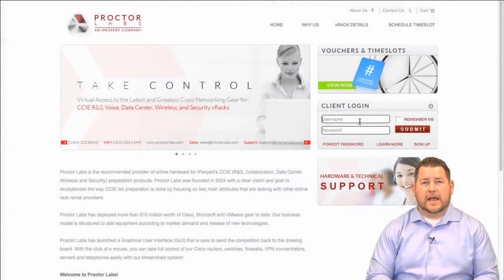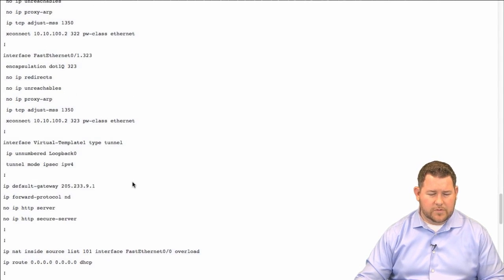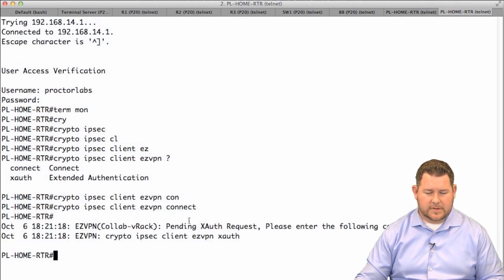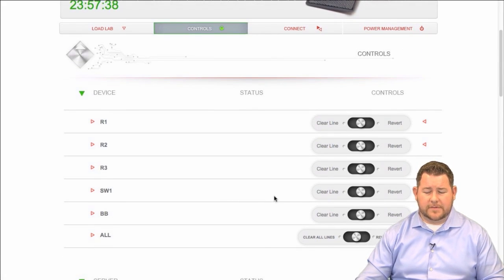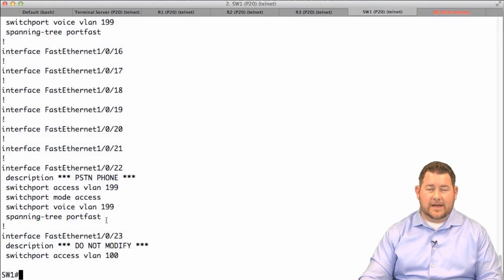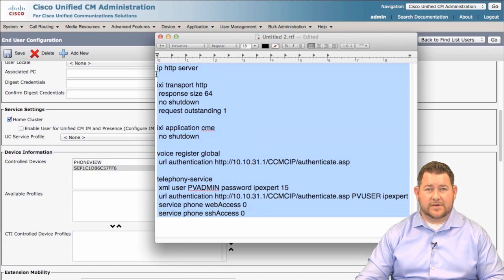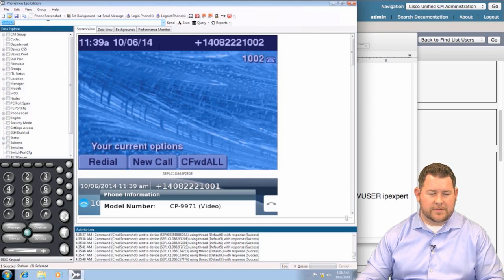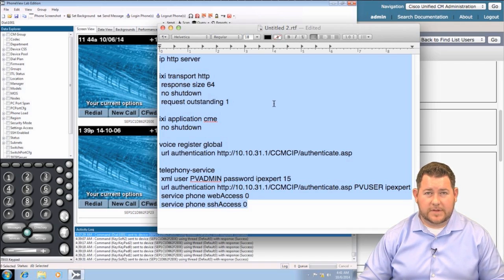iPexpert's CCIE Collaboration Rack Interface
iPexpert's CCIE Collaboration Rack Interface and Connection Details